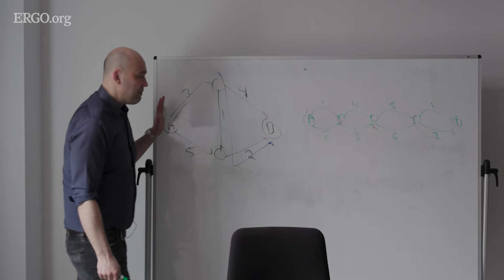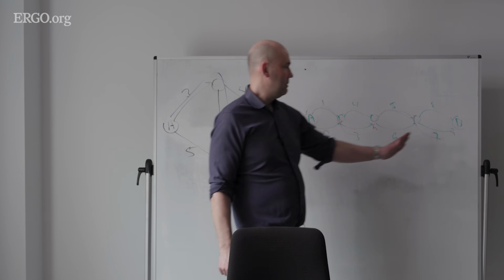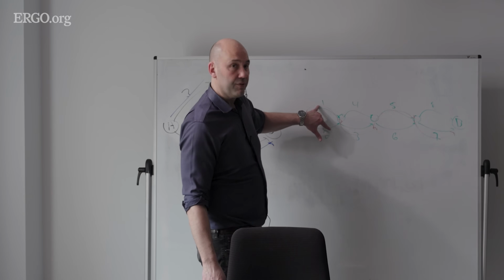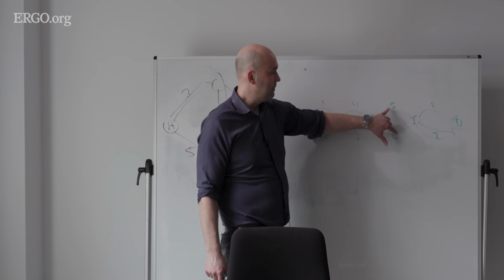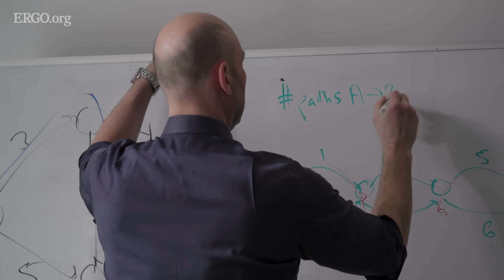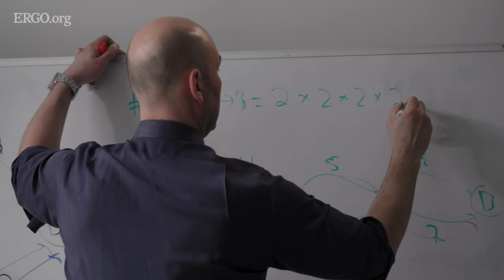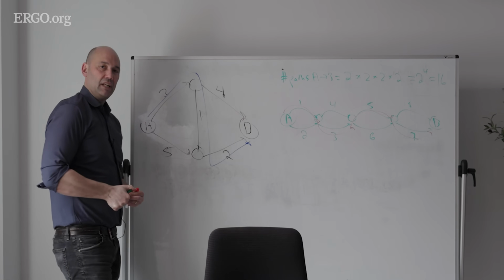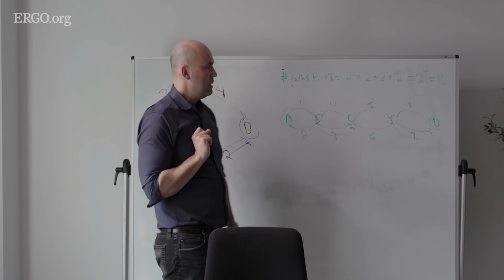P vs NP: Do Hard Problems Have Shortcuts?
What are computers, at a fundamental level, capable of doing, and what lies beyond their reach? In this introductory lecture, Tim Roughgarden frames computation not as a feature of modern technology, but as a set of deep laws governing the universe itself. He previews a series of questions that have shaped computer science, from Turing's proof that some problems are unsolvable to the enduring mystery of P versus NP. Along the way, he sketches how ideas like universality, reduction, and algorithmic efficiency reveal unexpected connections between seemingly unrelated problems. This episode serves as a guide to the five lectures that follow, offering a map of the concepts, questions, and intellectual stakes of the series.

Tim Roughgarden treats computation as a law of nature, beginning with a deceptively simple question: is there anything computers cannot do? He traces the arc from Turing's 1936 proof that some problems, like the halting problem, can never be solved, to the question of which solvable problems can be solved quickly. Along the way he explores algorithmic shortcuts, the Traveling Salesman Problem, and the theory of NP-completeness, leading to P versus NP, the central open question in computer science. No prior background is required.

About Tim Roughgarden

Tim Roughgarden is a Professor in the School of Mathematics at the Institute for Advanced Study. He previously spent seven years on the computer science faculty at Columbia and 15 years at Stanford. His interests include the connections between computer science and economics, and the design, analysis, and limits of algorithms. He is the author of Twenty Lectures on Algorithmic Game Theory, Beyond the Worst-Case Analysis of Algorithms, and the Algorithms Illuminated series, as well as numerous research articles. His work has been recognized with several major awards in theoretical computer science, including the ACM Grace Murray Hopper Award and the Gödel Prize.